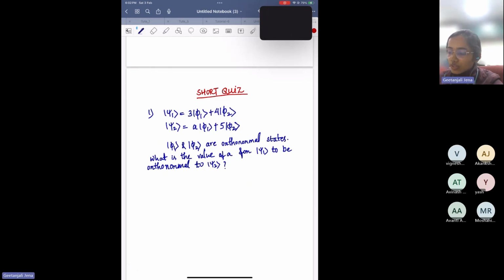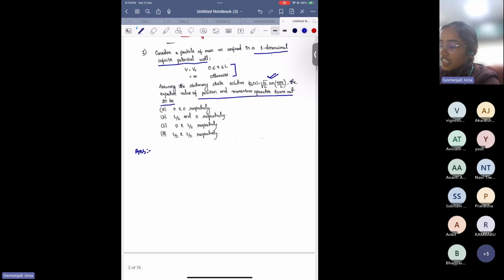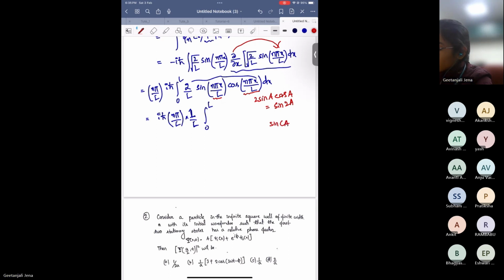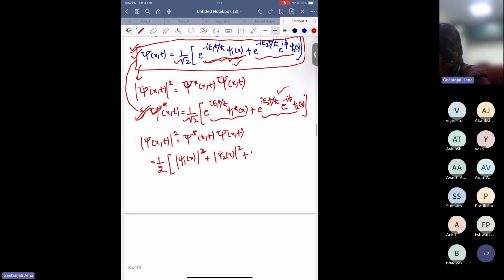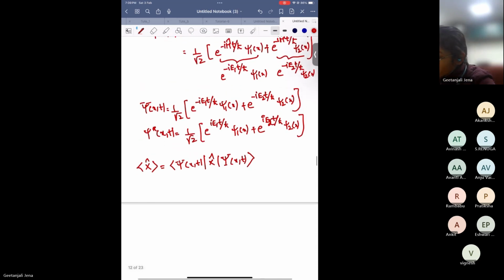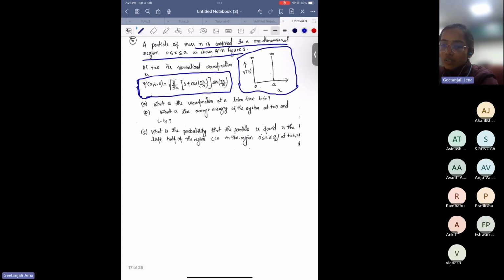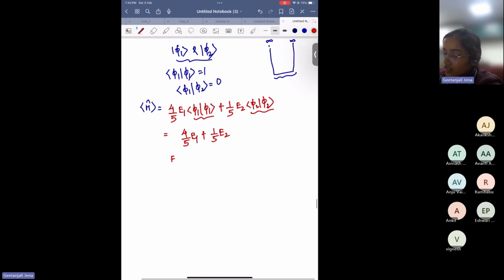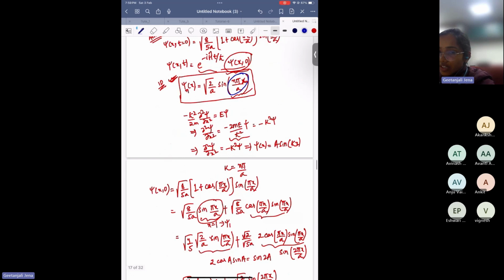Quantum Mechanics Tutorial session Week 2